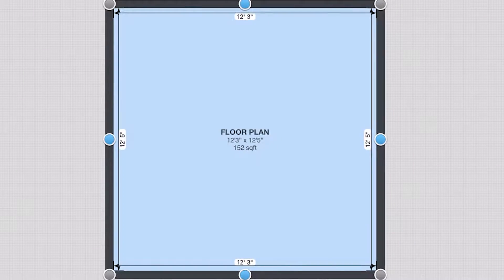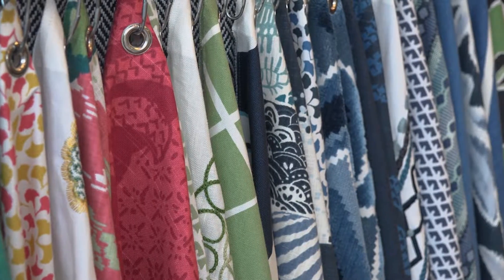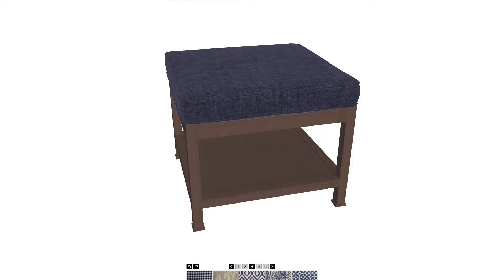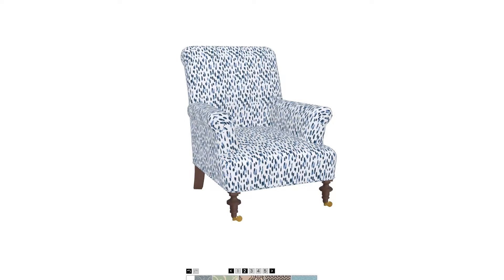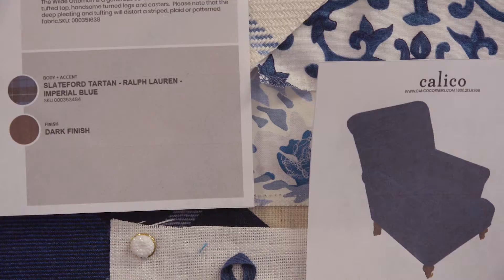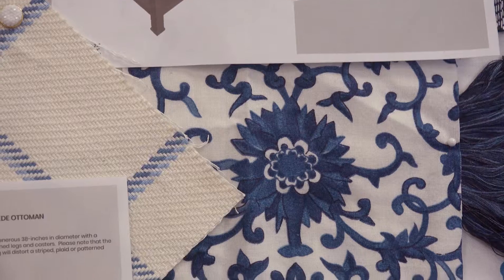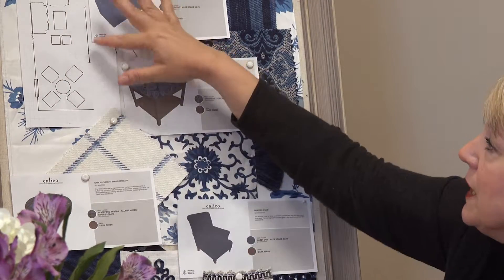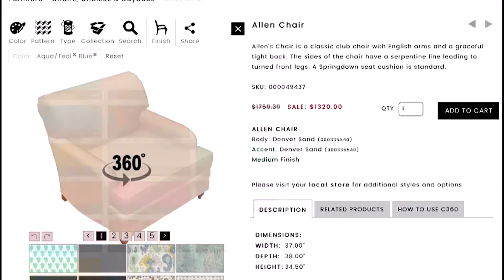Calico Cross Country - Seattle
Seattle is a place that's reinvented itself over the years, and a lot of people are doing the same with its living spaces - taking out everything but the walls to create something brand new. But when the place you're decorating doesn't even exist yet, how does an interior designer demonstrate their vision? Lindsay interviewed Tina, an in-home designer in Calico's Bellevue, Washington store. Tina introduced her to a new tool Calico has created to help everyone's imagination along.